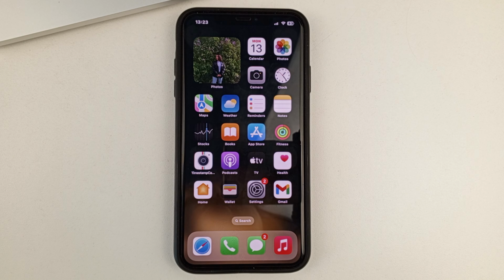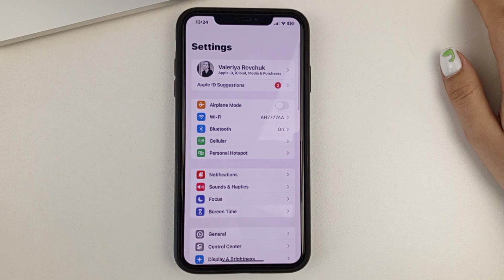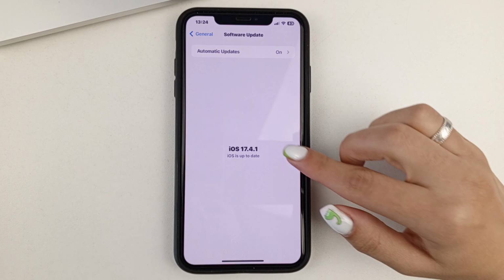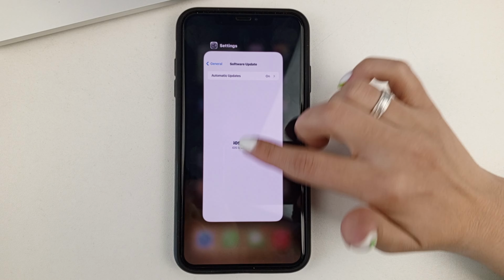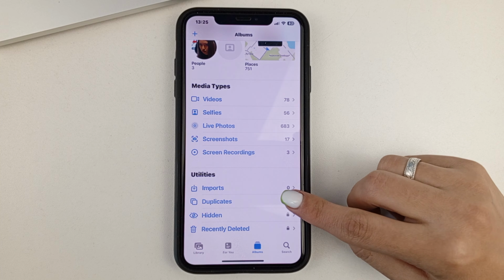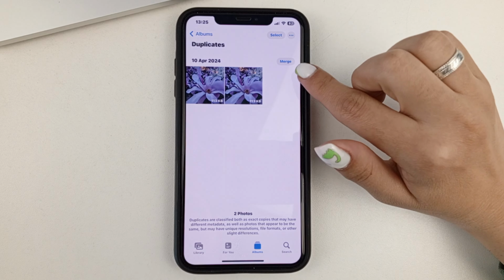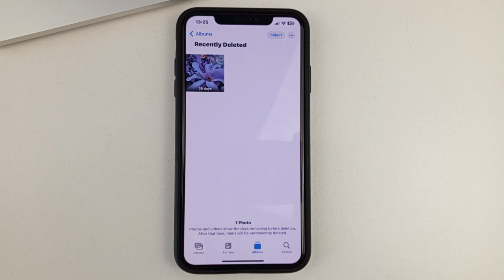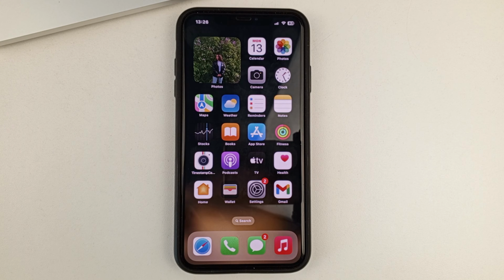How To Delete All Duplicate Photos On iPhone - Full Guide